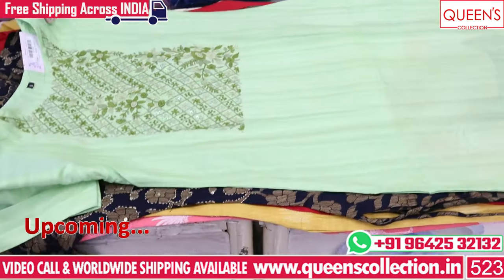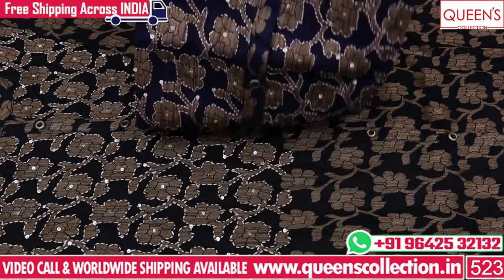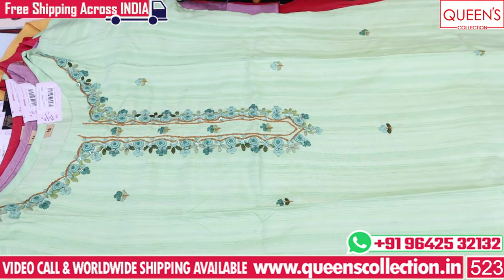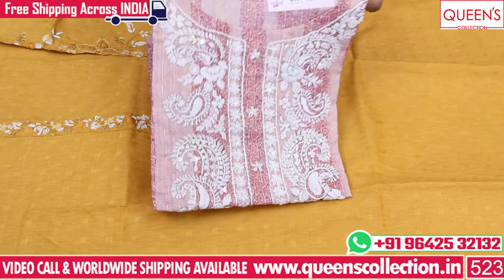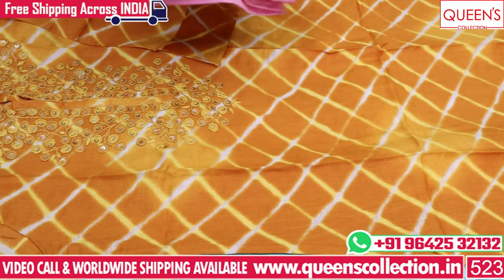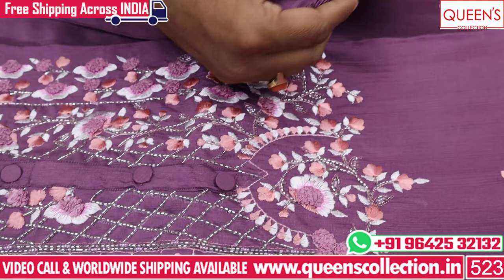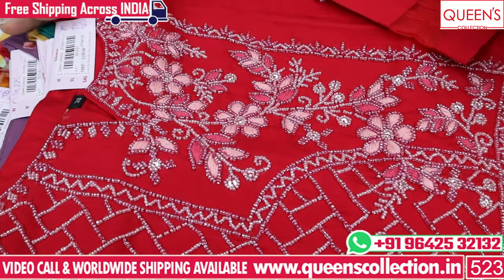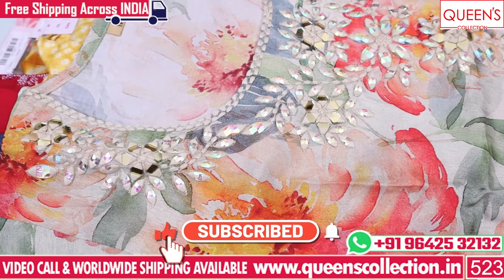Latest Designer Kurtis (Tops) Collection | Fancy Tops | Buy Online Now in Hyd | Queens Collection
1. Video Calling Support Available.
2. We are available from – 11.30am to 7.30pm only
3. In-house Tailoring Facility
4. Worldwide Shipping Facility Available
5. Payment Can Be Made Through
Net Banking and Google Pay.
6. COD Not Available.
7. Sometimes Price may Change as per the size of Readymade, Kurti’s and Nighties.
8. The Products Shown in the Video
9. The color of the piece may Little vary due to Photography and Mobile Resolution.

Shop address:
QUEEN'S COLLECTION